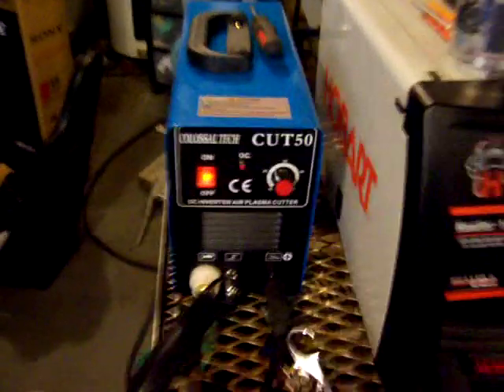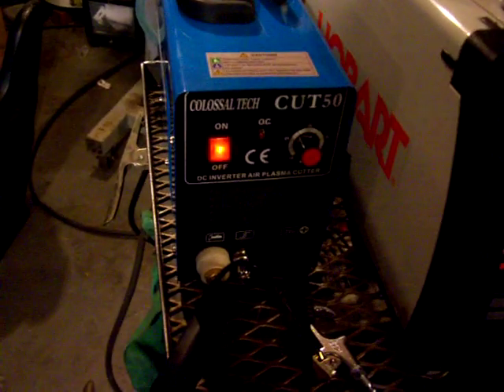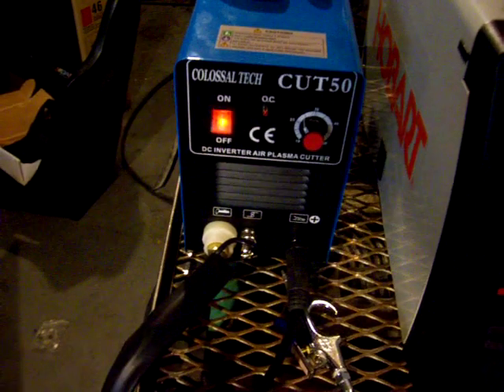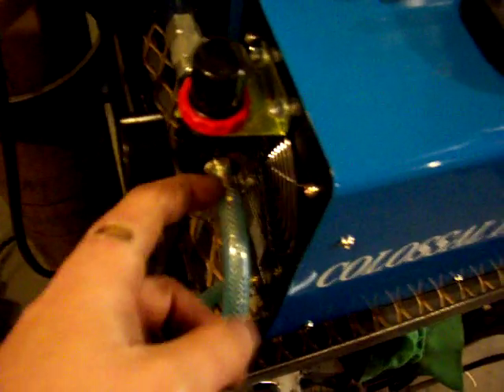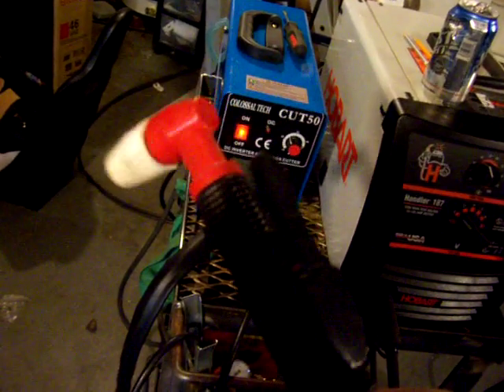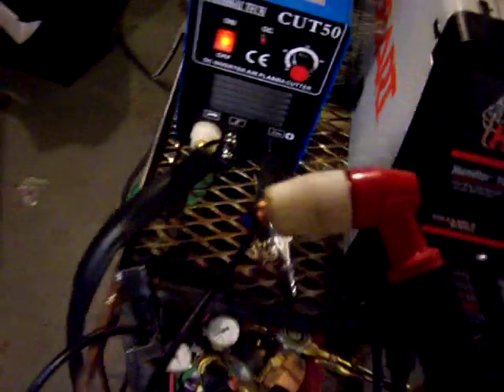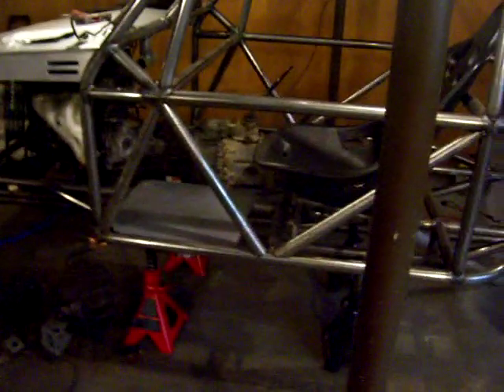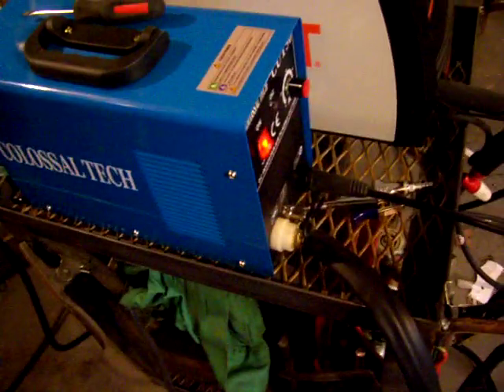Colossal Tech Cut 50 Plasma Cutter part 1 of 5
Review of the Colossal Tech Cut 50 Plasma Cutter off of Ebay. Part 1 of 5